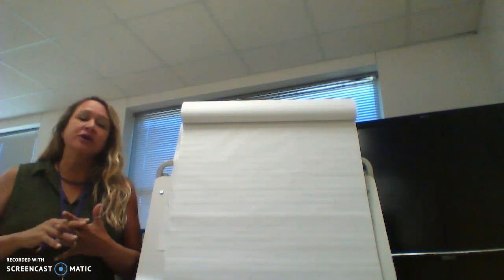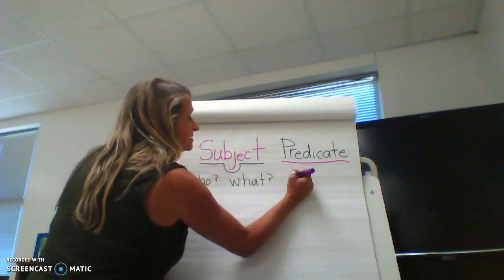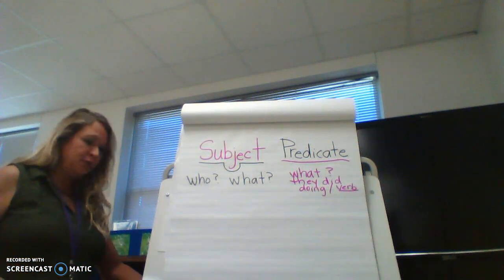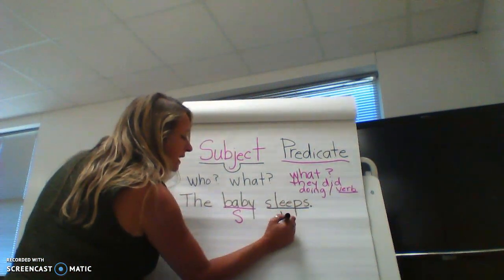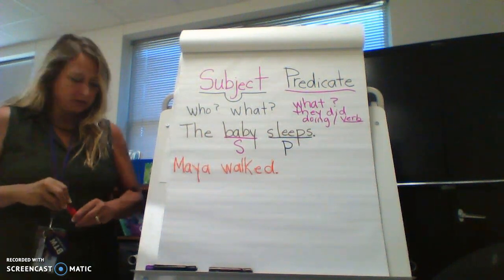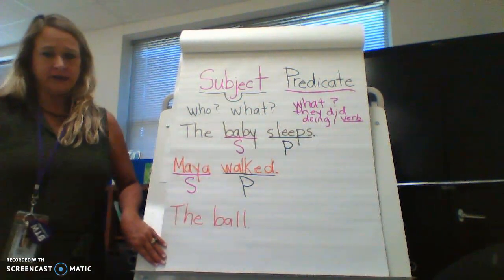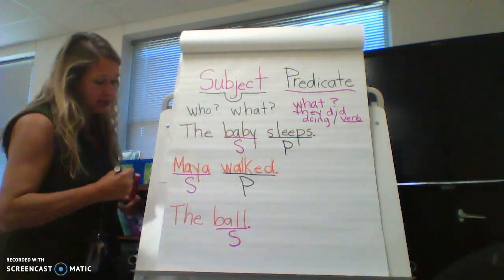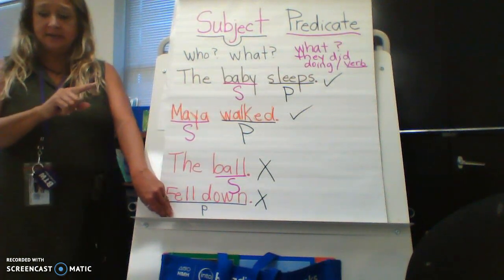Monday 10/5 writiing